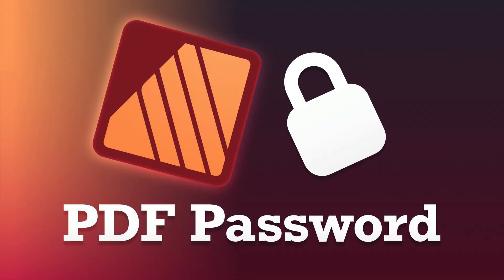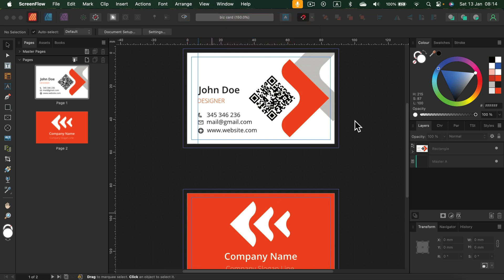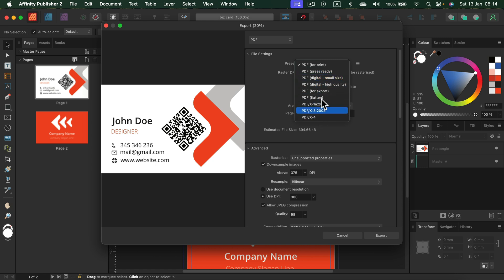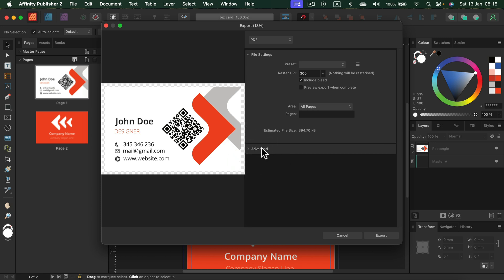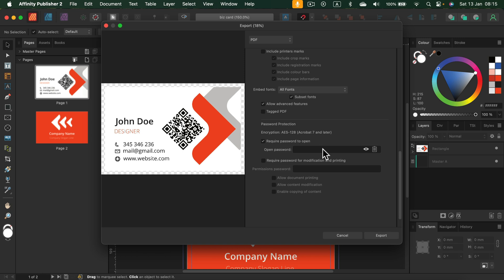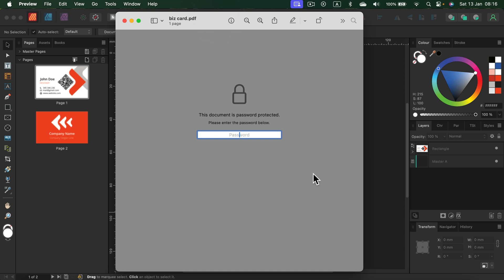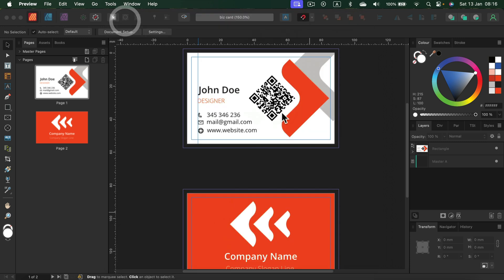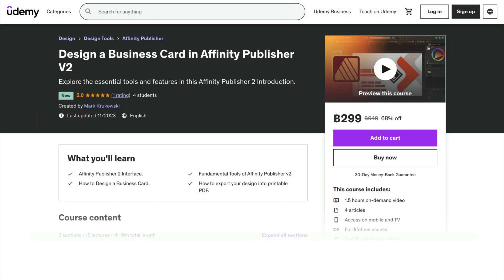How can I make my PDF password-protected in Affinity Publisher 2.3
Now you can Encrypt Your PDF in Affinity Publisher, it's a new feature added in update 2.3